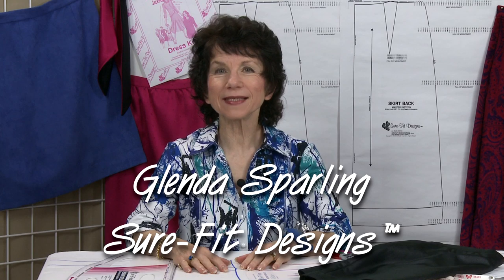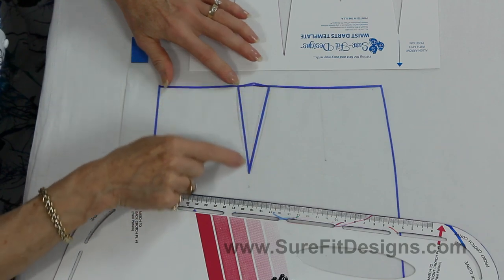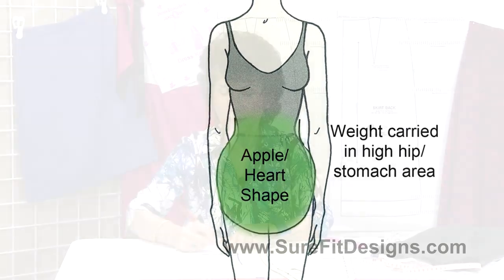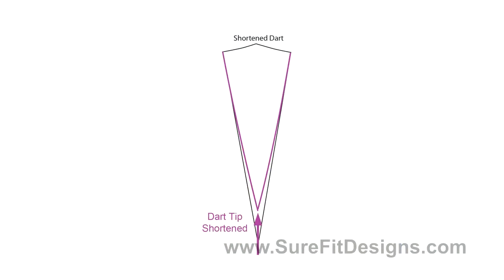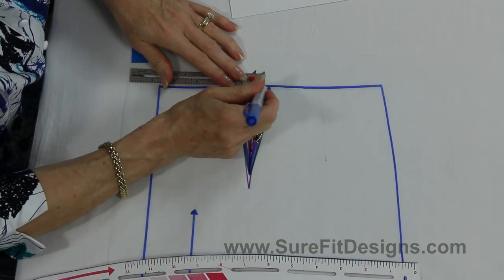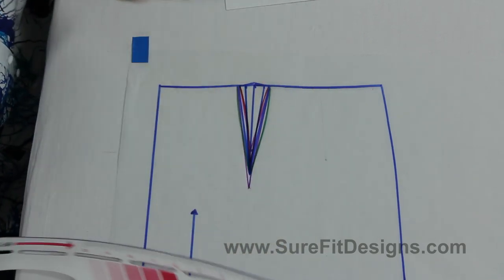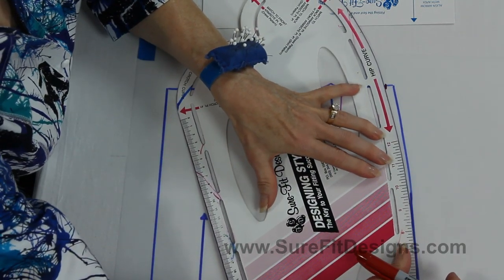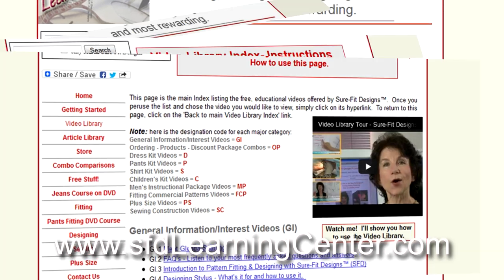Tutorial: How to Move and Manipulate Fitting Sewing Darts - Divining the Dart by Sure-Fit Designs™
Learn how to fit and manipulate darts to best shape for your body curves.  Learn how the Sure-Fit Designs™ fitting and designing system can benefit you to achieve a well-fitting pattern for pants, blouses, skirts, dresses, jackets, shirts, children's wear and men's pants.  you'll find free sewing and fitting assistance with complete instructional content.  Sure-Fit Designs™ provides an easy fitting, designing and sewing system that allows you to blueprint your body shape and size, which results in a personalized fit -- your personal sloper.  The Sure-Fit Designs™ fitting system is based on your body shape and circumferences.  The master patterns range from 28" to 62" (71 cm -- 157.5cm) in your bust and hip area. Your body blueprint will fit; the resulting patterns will fit.